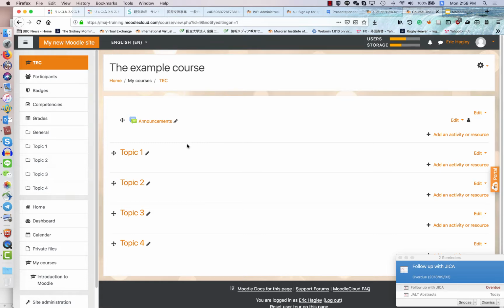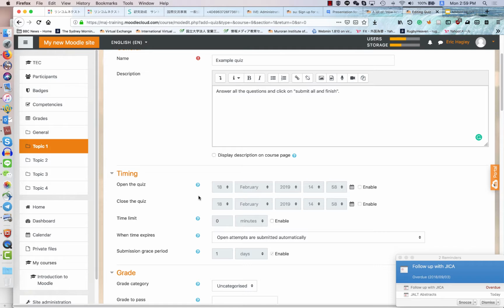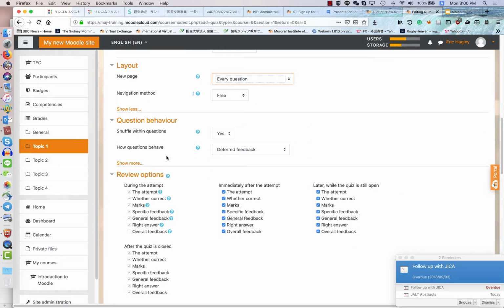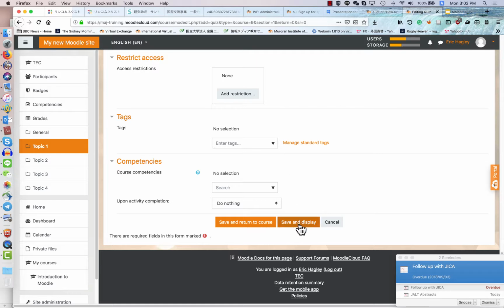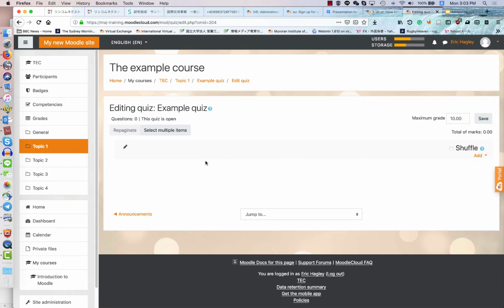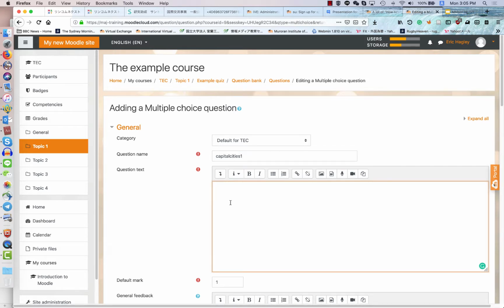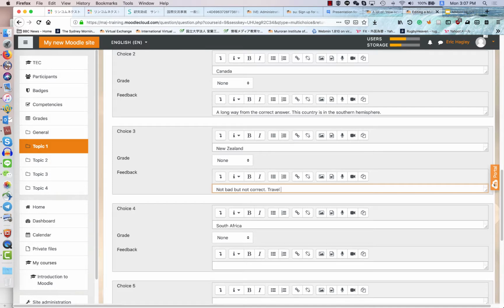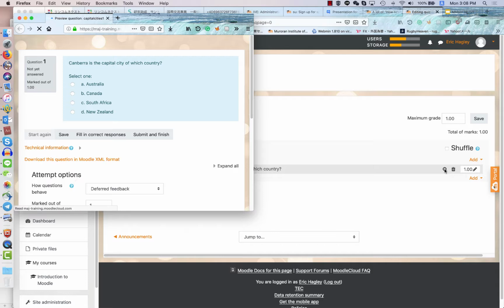Making a multiple choice question in Moodle 3.6